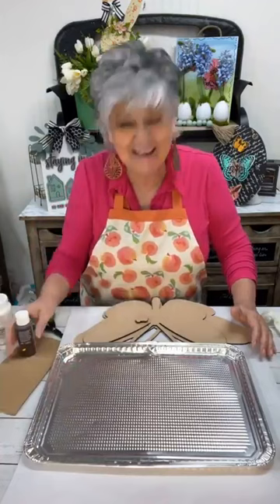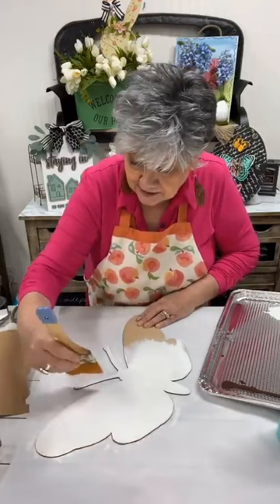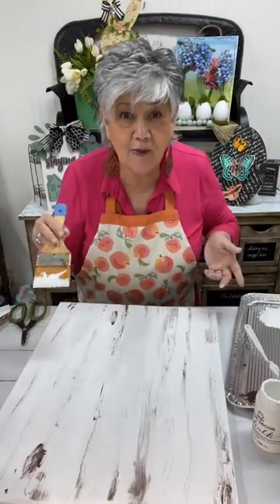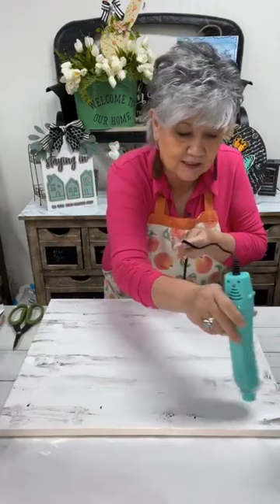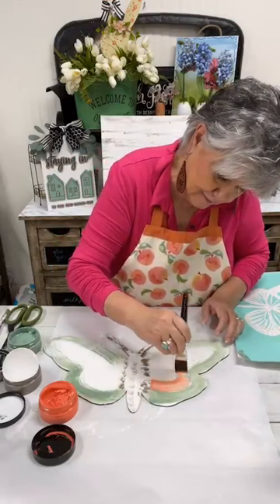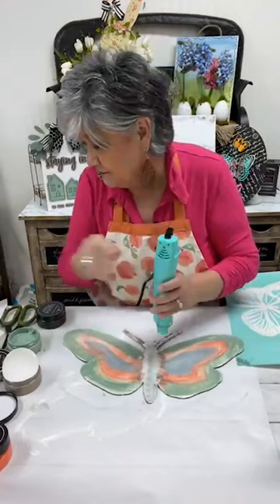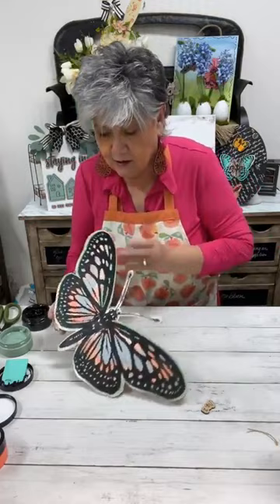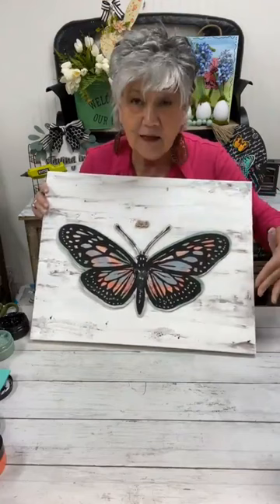Butterfly Stencil Template Craft [Chalk Couture Project]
In this video, we'll take you through the process of creating a beautiful butterfly project using Chalk Couture products. With the help of chalk paint and stencils, you'll be able to create a unique and personalized item that you'll be proud to display in your home or give as a gift.

We'll start by selecting the right stencil for your project and applying it to your surface. Then, we'll show you how to use Chalk Couture's high-quality chalk paint to create a beautiful and smooth finish. You'll be amazed at how easy it is to achieve professional-looking results with Chalk Couture products.

Whether you're a seasoned crafter or new to DIY projects, this video is perfect for anyone looking to create something beautiful with Chalk Couture. So grab your supplies and get ready to unleash your creativity!